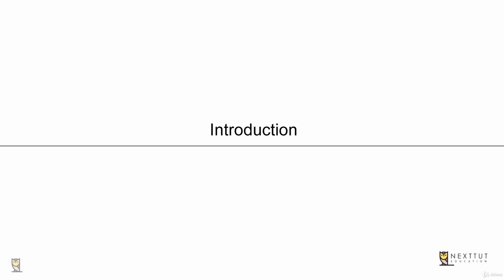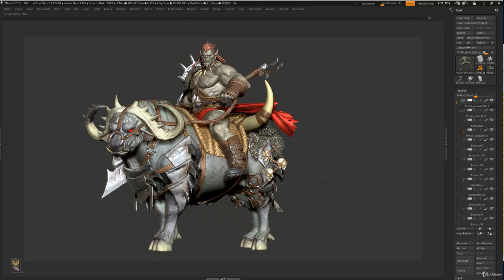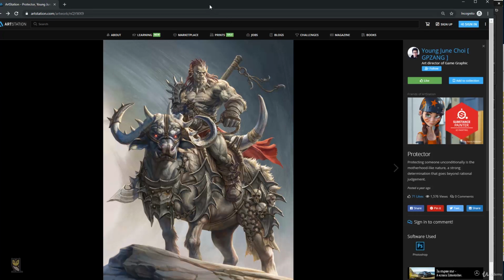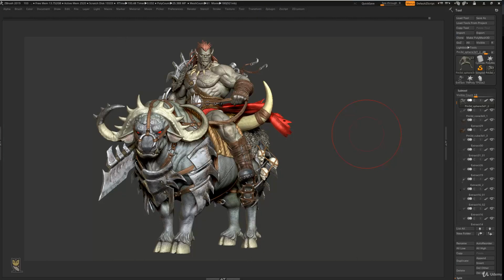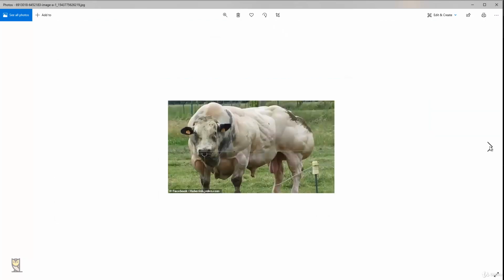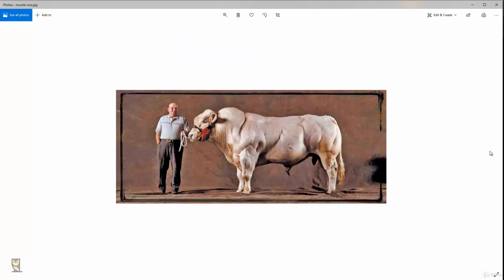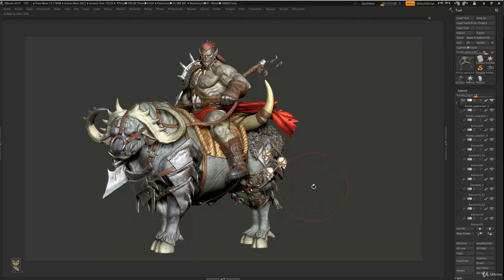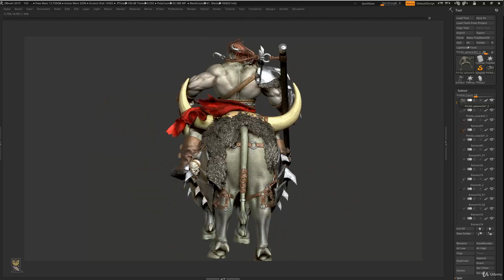Orce Rider And Bull Creature Creation in Zbrush